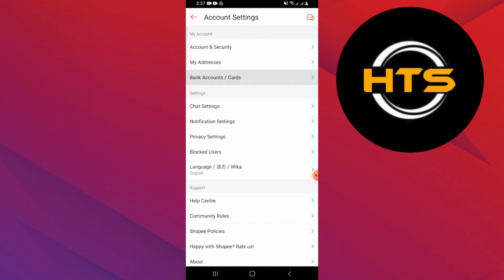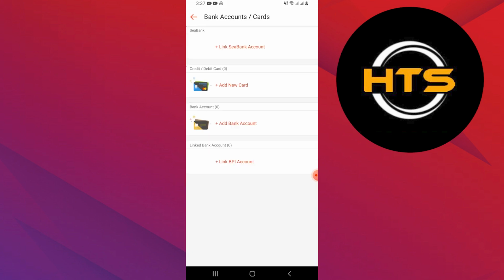How To Stop Spaylater In Shopee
Hey everyone! Welcome to this how to cancel spaylater in shopee video tutorial.

In this video, we will show you how to disable spaylater in shopee and how to deactivate spaylater in shopee.

If you want to know how to add payment method on shopee or how to change mode of payment in shopee, this video is for you.

The setps on how to remove spaylater in shopee and how to change payment method in shopee to cash on delivery is easy.

After watching this video, you find out how to change payment option in shopee and how to set payment method on shopee.